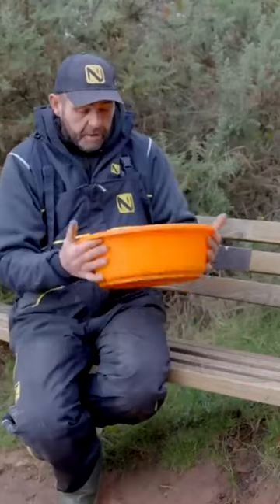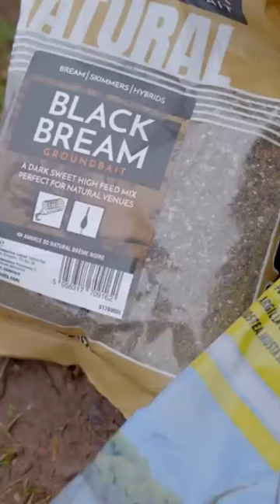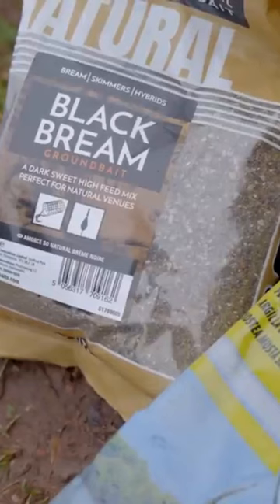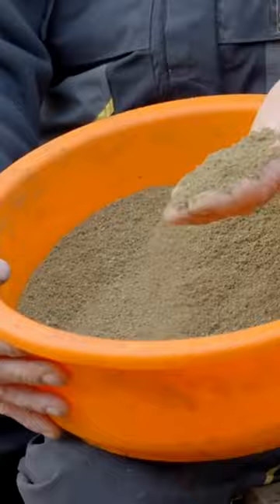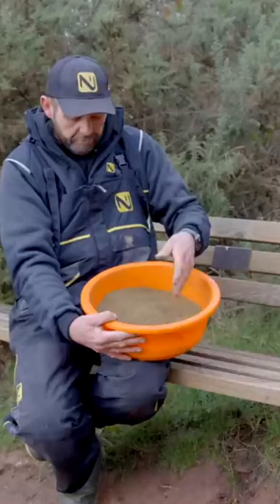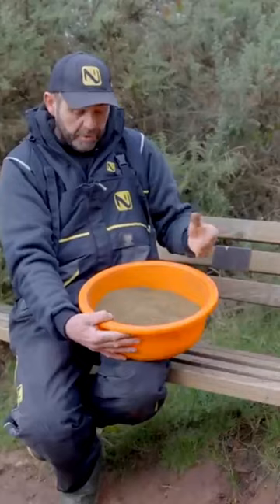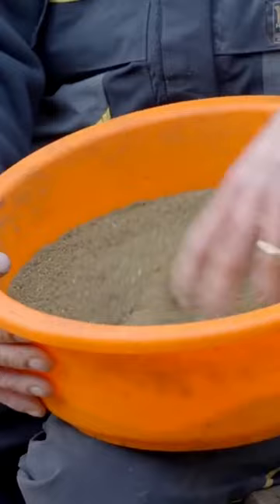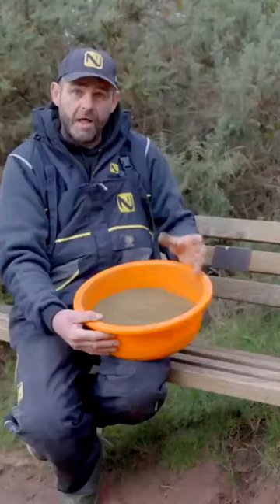The perfect roach groundbait ⚫️🟡